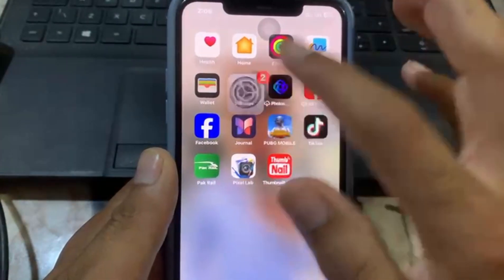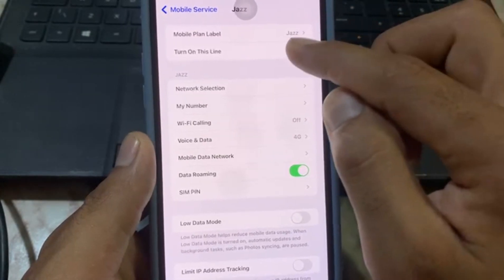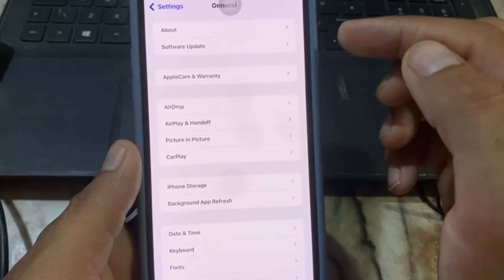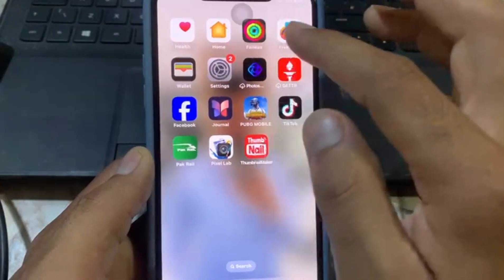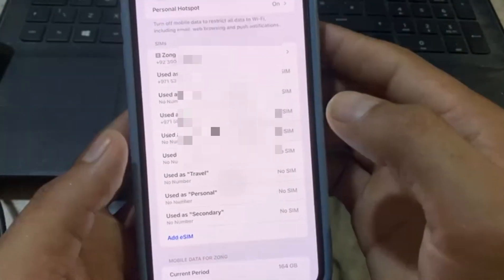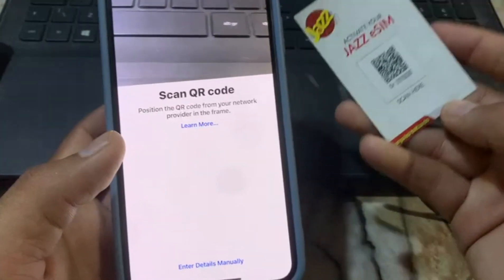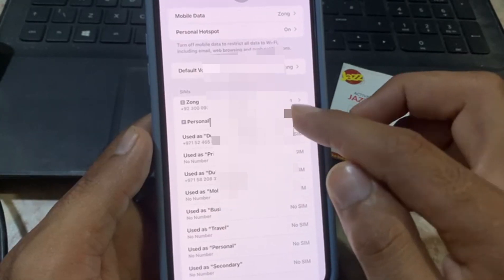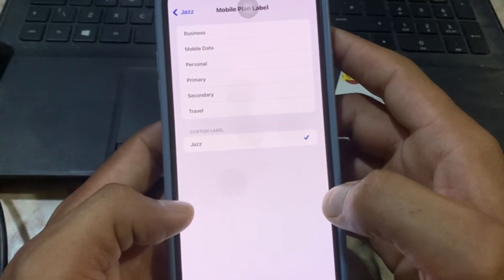Esim Not working on iphone - how to fix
Esim Not working on iphone
friends in this videos i am going to tell you how to fix esim Not working on iphone how to fix it
esim implementation